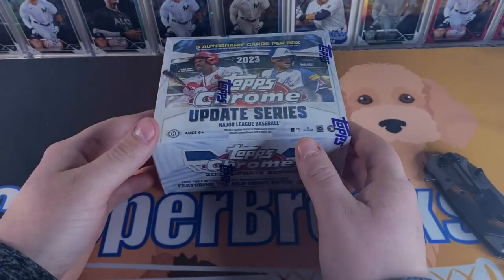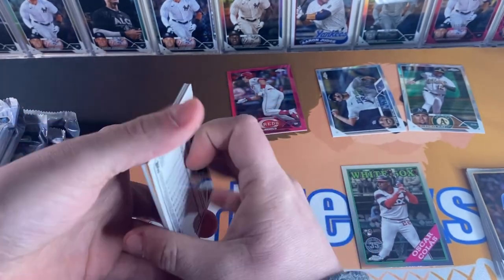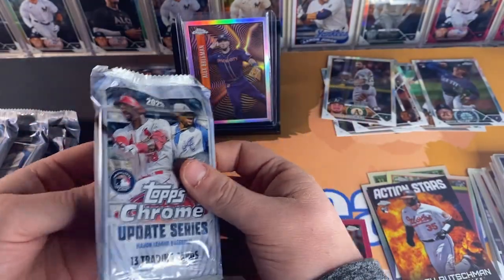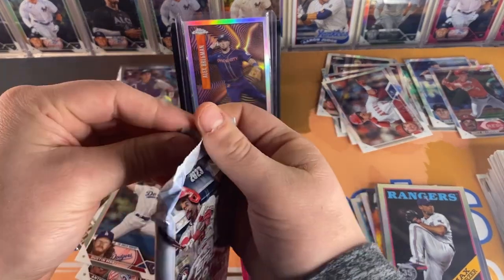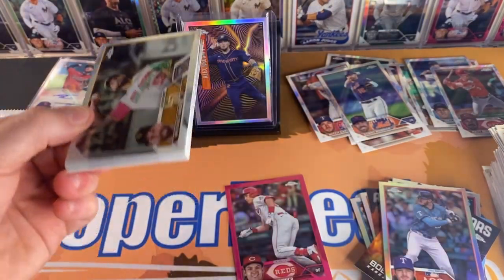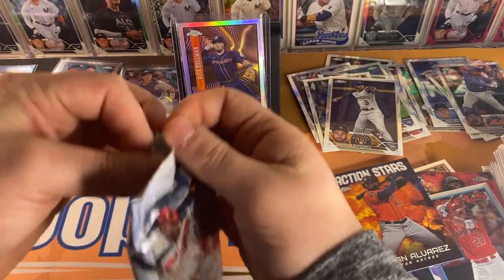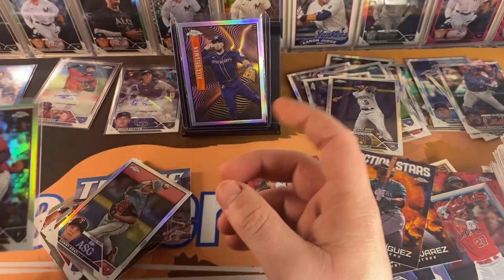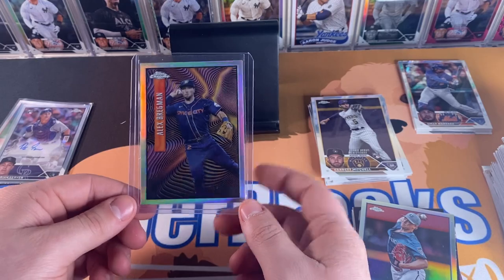2023 Topps Baseball Chrome Update Jumbo Box Personal Rip with an AMAZING pull!!!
In this video, I rip a Jumbo box of 2023 Topps Chrome Update. We are mainly chasing the rookie debut patches and autographs of the big names on the checklist. Make sure to watch the entire video to see all of the hits!!